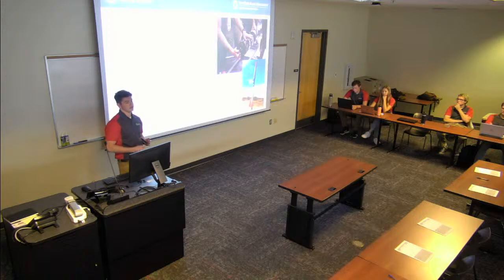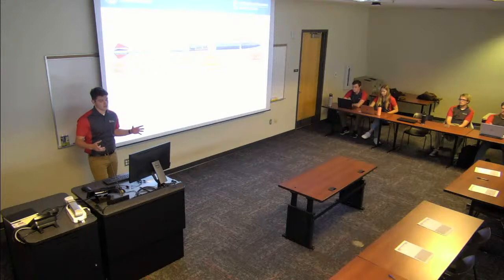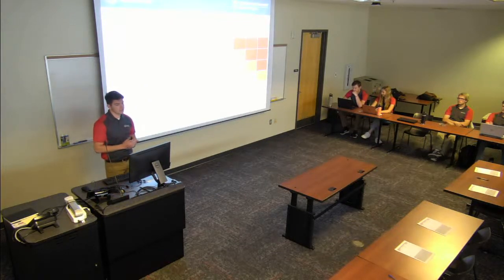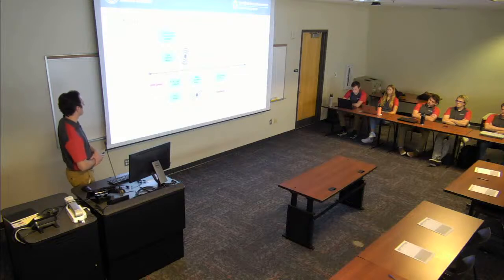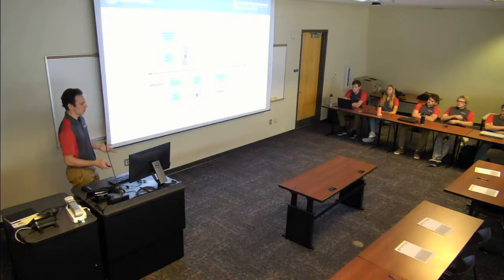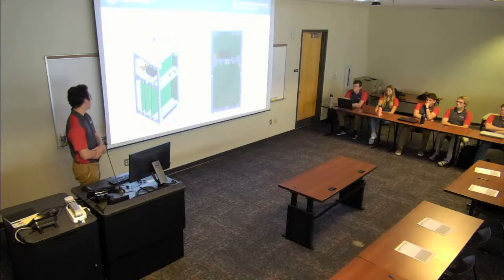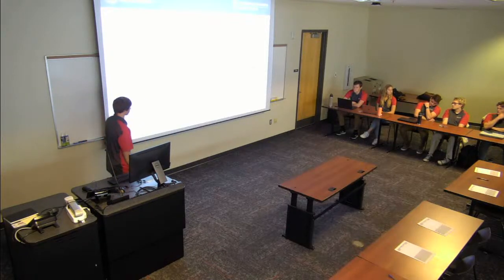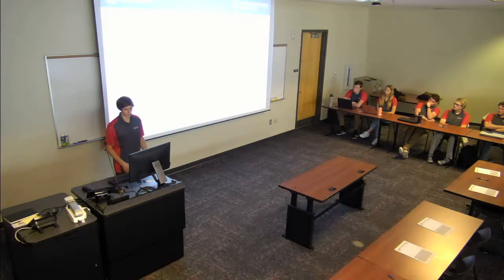Buckeye Space Launch Initiative Spaceport PDR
Preliminary Design Review for the Buckeye Space Launch Initiative Spaceport Project Team